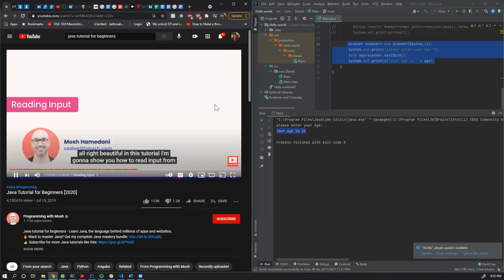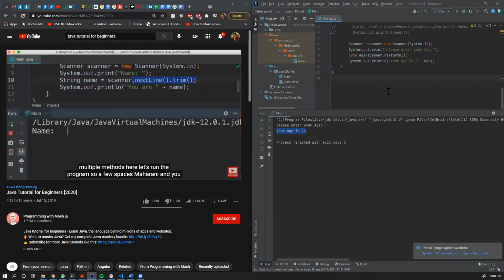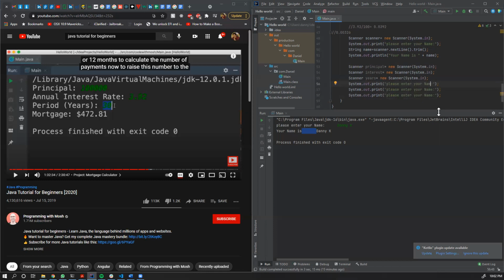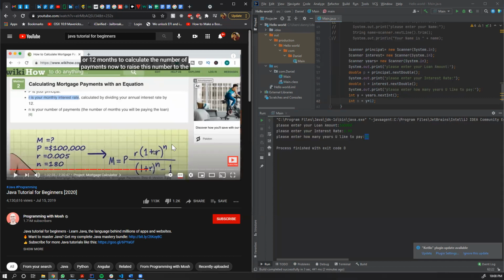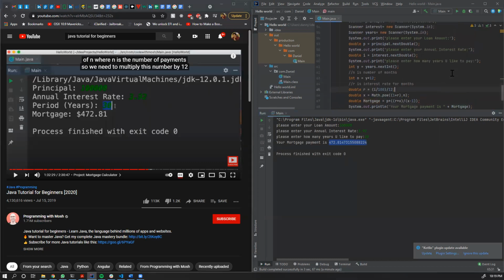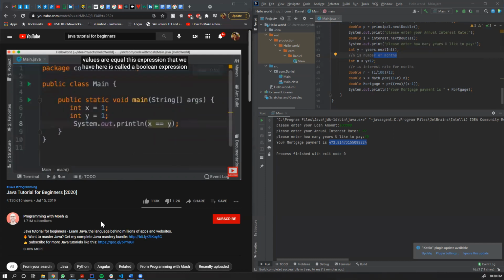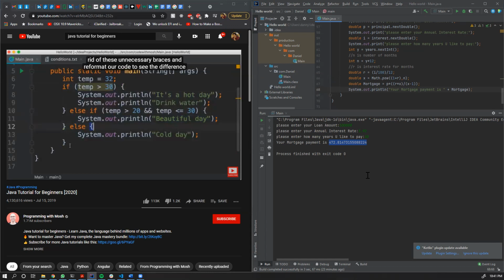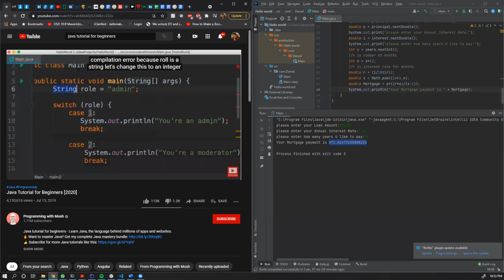Fundamental of Java part 5